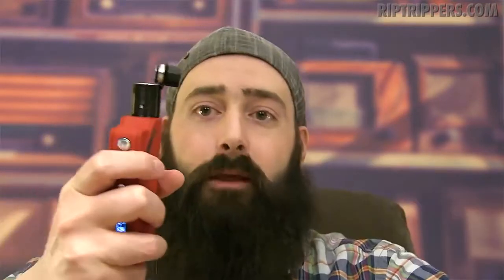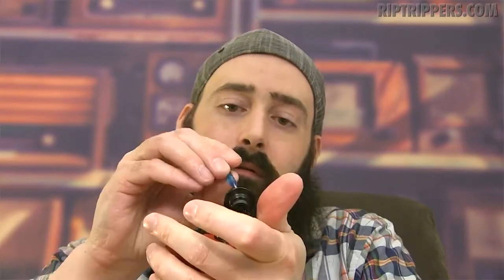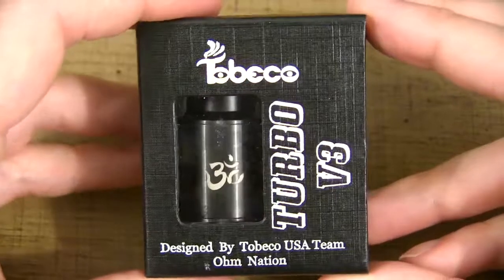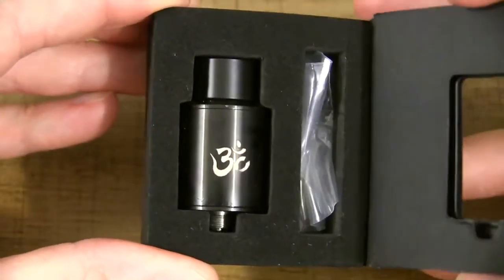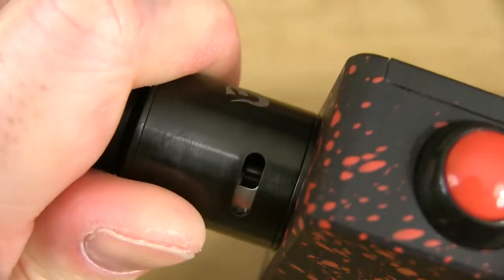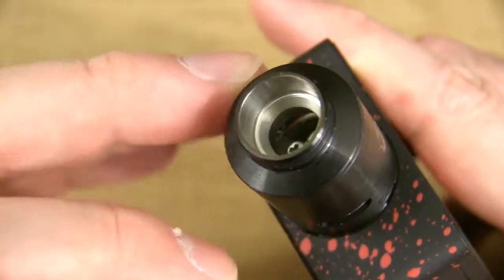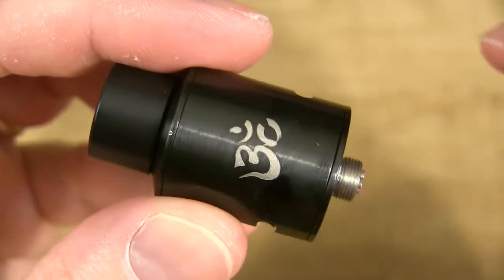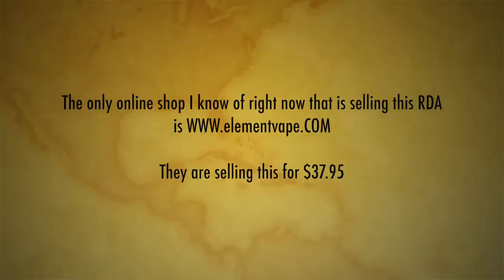Turbo V3 RDA - review